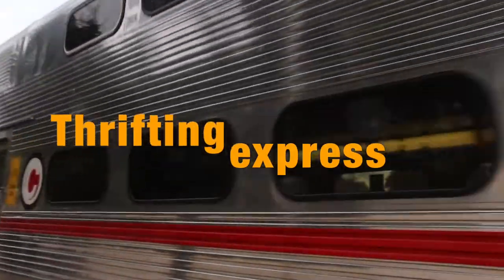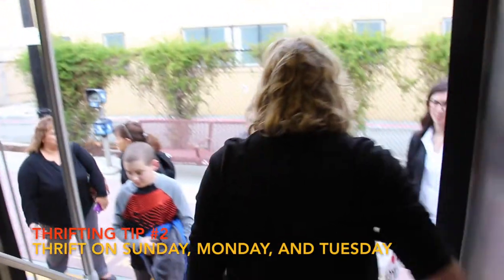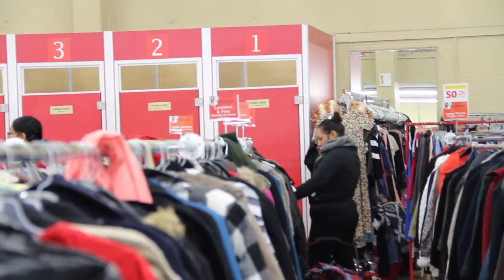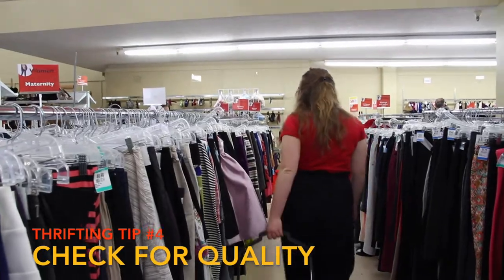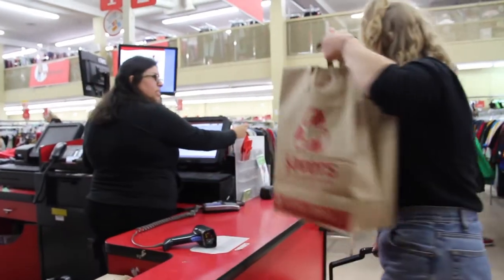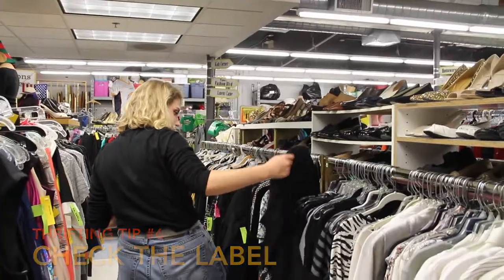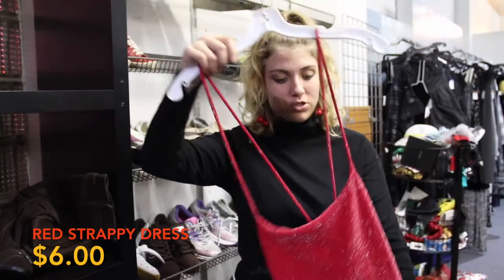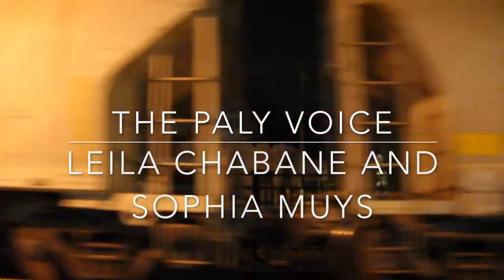How to thrift in the Bay Area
Curious to find out where the best thrift stores are in the South Bay? Two Voice staffers set out to show you their favorite thrifting spots. Watch the video down below to where to thrift near Palo Alto, our top seven thrift tips, and what we got while shopping.